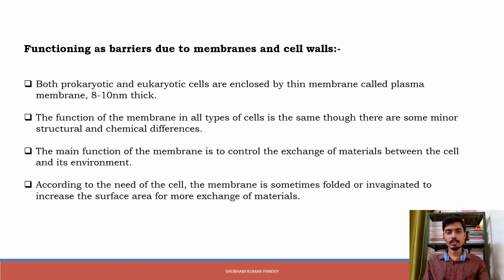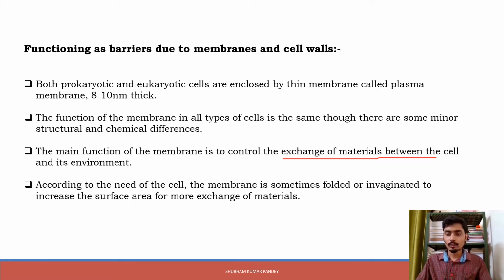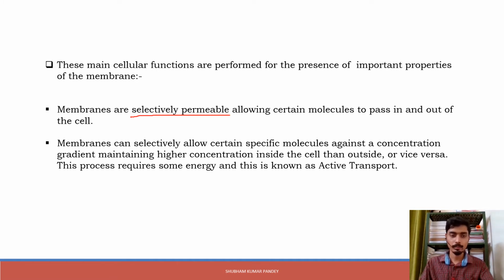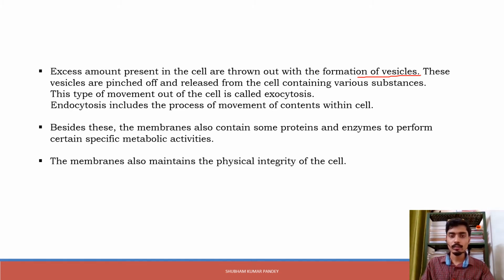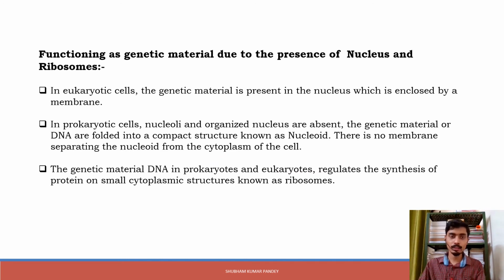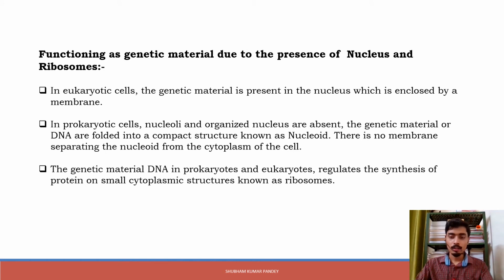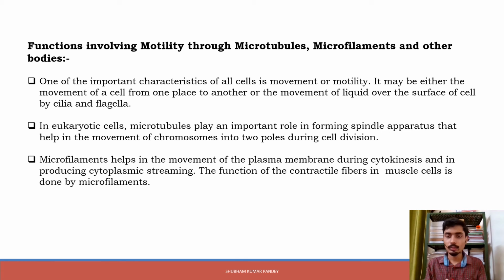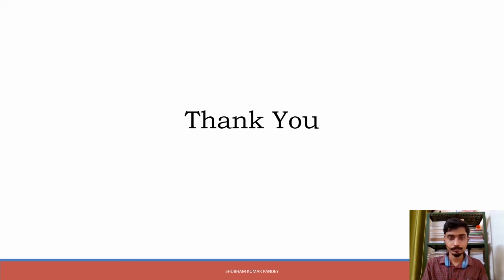CELL FUNCTIONS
WATCH THIS VIDEO ON CELL FUNCTION